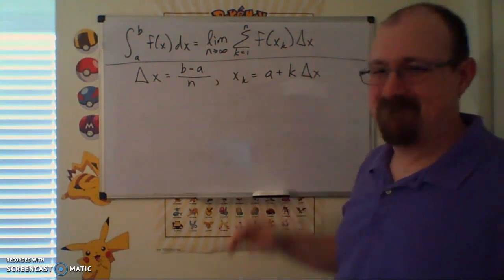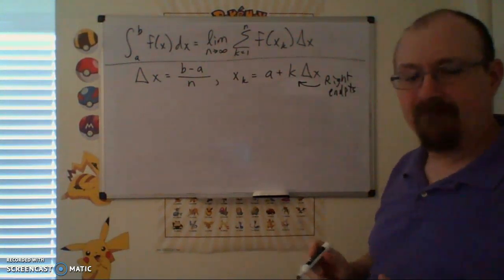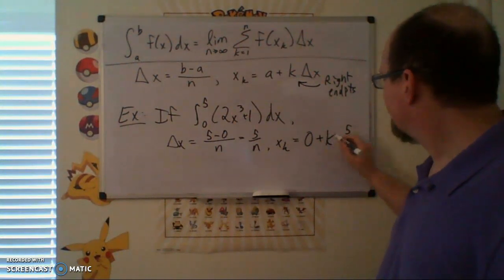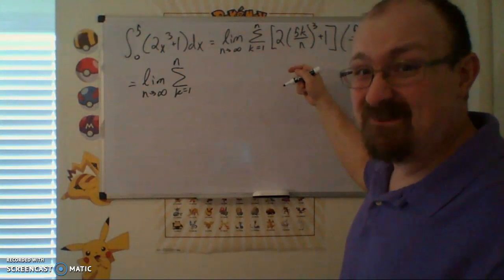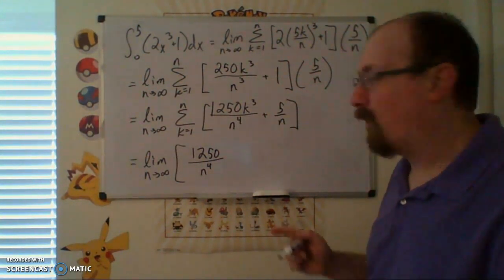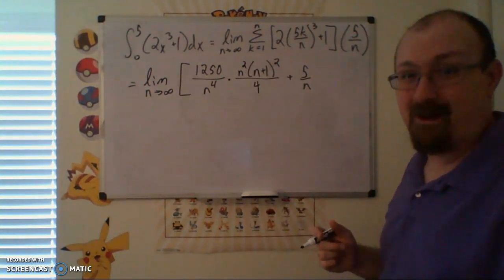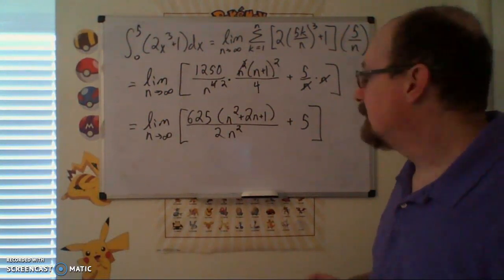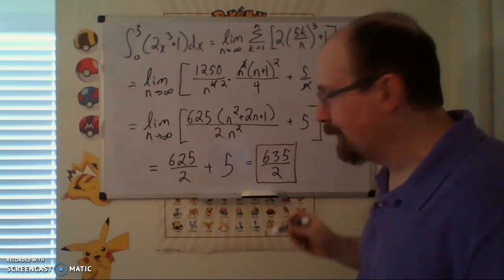5.3: More Riemann Sums - Part 1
Okay, we can't put this off any longer. Let's see how to get exact values for definite integrals, using limits of Riemann sums. Remember -- we can do this.